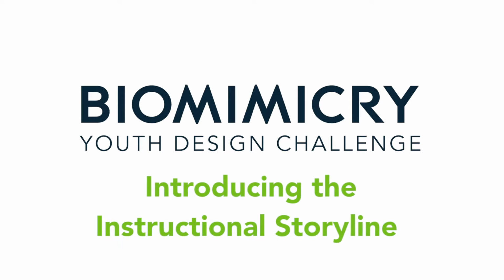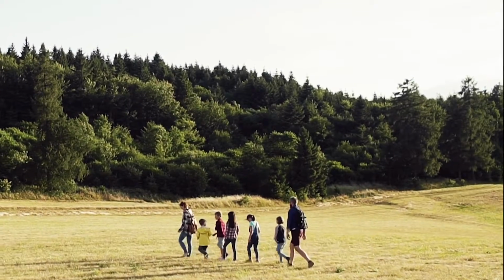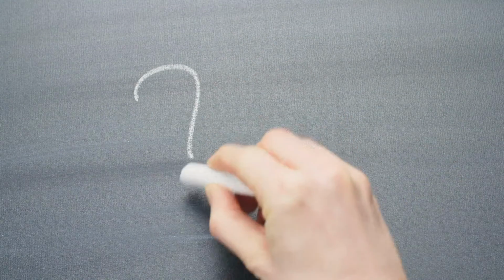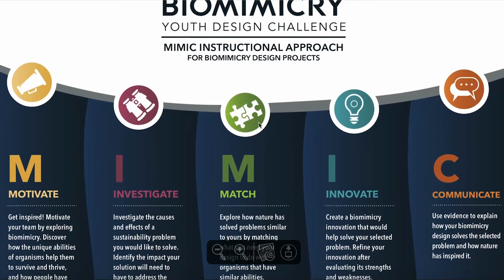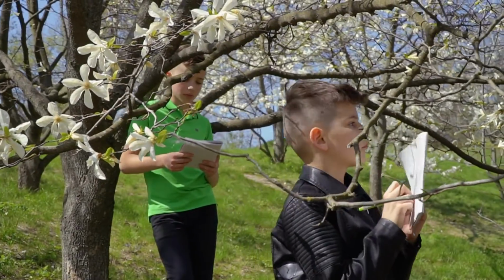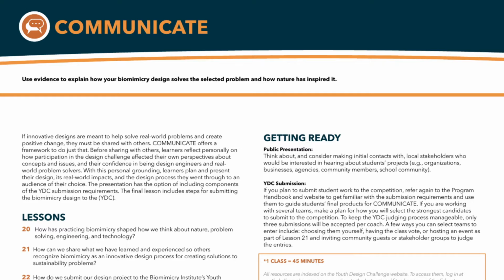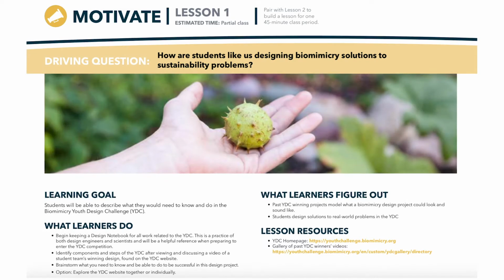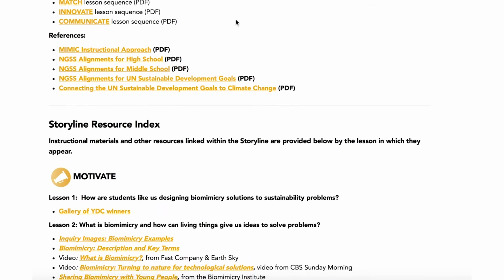YDC Instructional Storyline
Video 2: Learn how to use the MIMIC Instructional Approach and the Storyline’s sequence of connected lessons to bring the YDC into your class or program.

The Biomimicry Institute's Youth Design Challenge video series supports learning about the YDC, navigating the website, and answers questions regarding YDC participation.